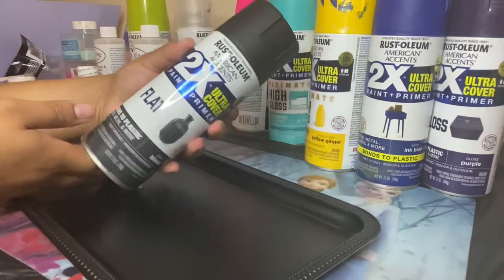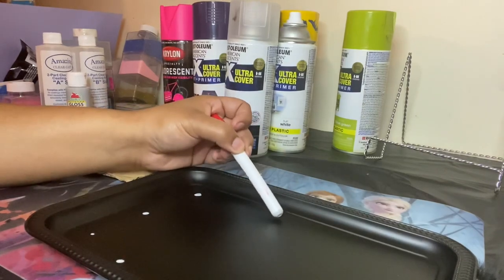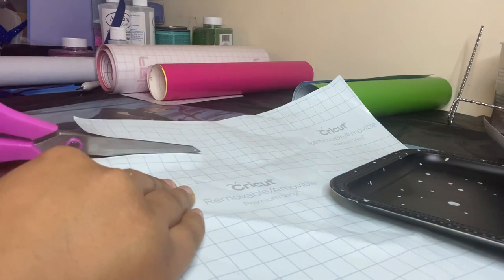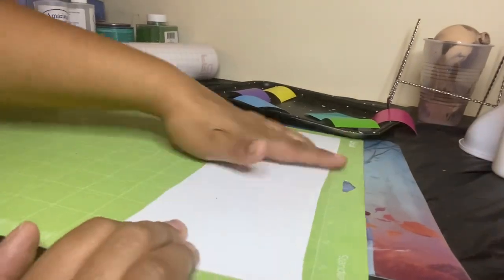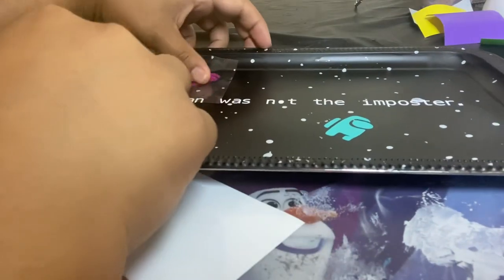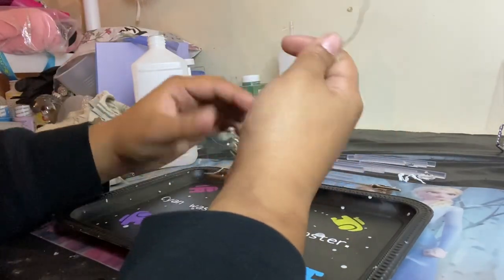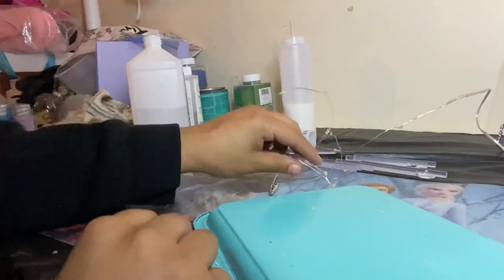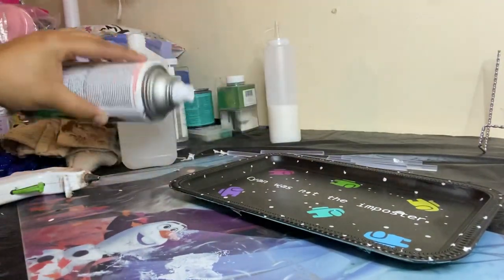Among US rolling tray| adding lights to rolling trays | rolling tray diy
Among us Light up Rolling tray. Tray diy: adding lights to rolling tray.

Spray paint
Vinyl
Fairy lights
Transfer tape
Glow in the dark spray paint
Epoxy

Everything can be found on amazon .

Goin craft group

Don’t forget to comment your suggestions so I know what my viewers want to see the family do/ attempt. We love you family💖💕

P.S
Follow socials for up close and person content

Jass (@RealRJfamily)

Hair vids

Bleached hair -

Shipping vlog -